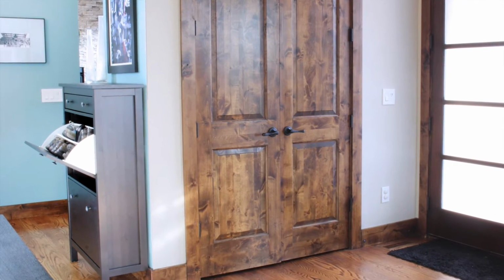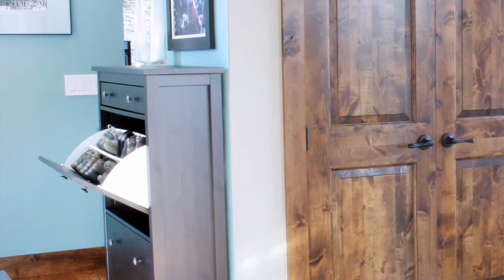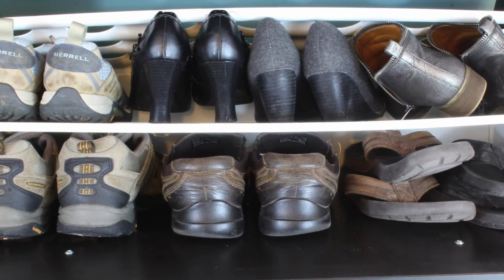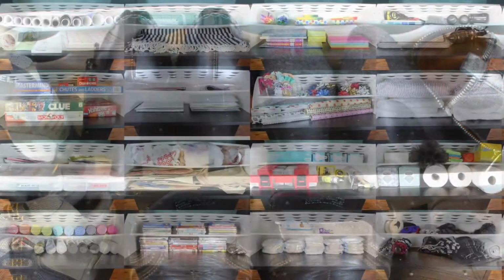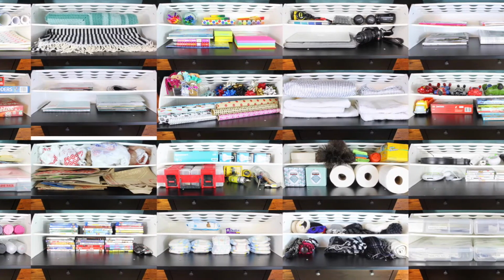20 Ways to Organize with a Shoe Cabinet: Organization DIY + Home Decor Challenge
20 creative ways to organize your house using an IKEA shoe cabinet - that don't involve shows! This narrow piece of furniture fits even the smallest of spaces and provides versatile storage for household items, arts and crafts, and kids' stuff.